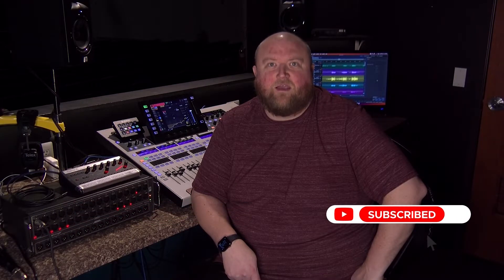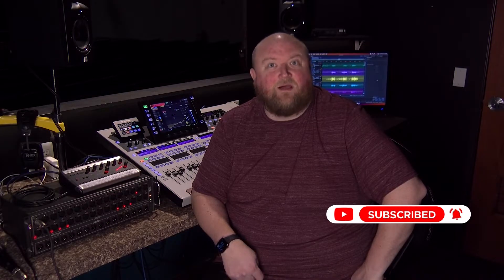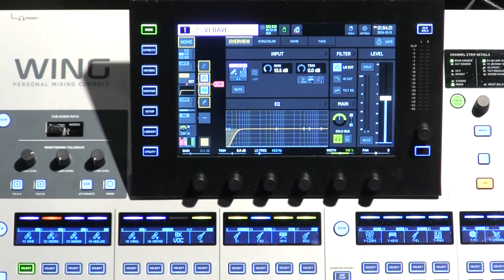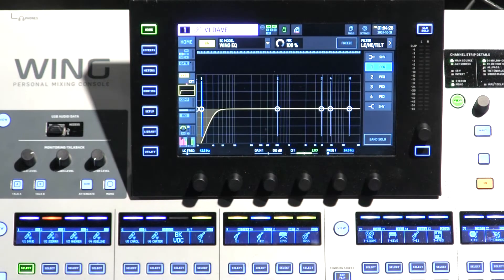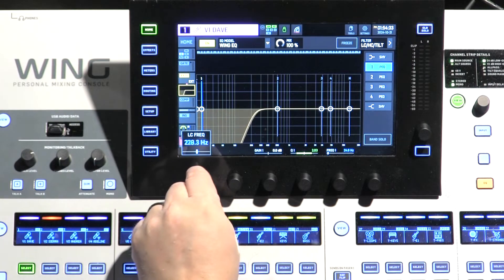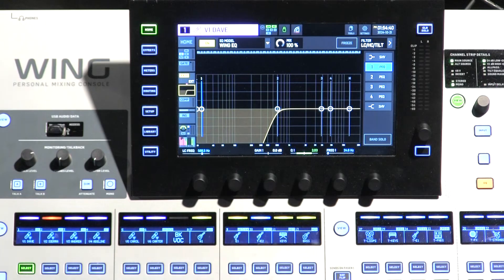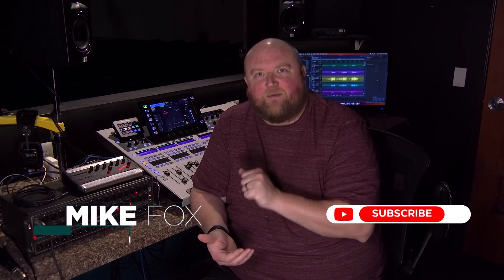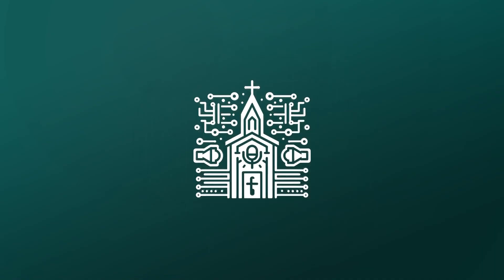Behringer Wing Low Cut Filter Explained! | Quick & Easy Guide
🎛 What is a Low Cut on the Behringer Wing? 🎛
The Behringer Wing comes packed with powerful audio processing tools, and today we’re diving into the Low Cut filters. You may have also heard this feature called a High Pass filter on other consoles. But what does it actually do?

In this tutorial, I’ll show you exactly how the Low Cut filter works on the Behringer Wing, how to adjust it, and why it matters for a cleaner and more professional mix in your church or live stream audio setup.

🔍 In This Video, You'll Learn:
✔️ What Low Cut & High Cut filters do in an audio mix
✔️ How to activate and adjust the Low Cut filter on the Behringer Wing
✔️ The difference between Low Cut, High Cut, and High Pass filters
✔️ Why using Low Cut can improve clarity in speech and music
✔️ A quick EQ demonstration so you can see the filter in action

🚀 Need more tutorials on church tech and live streaming? for more resources, guides, and in-depth breakdowns on audio/video gear.